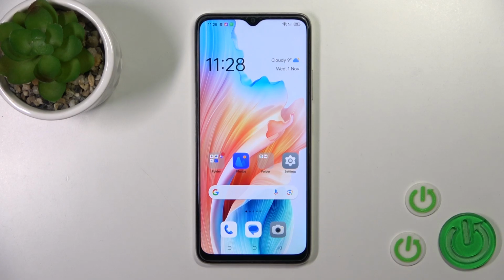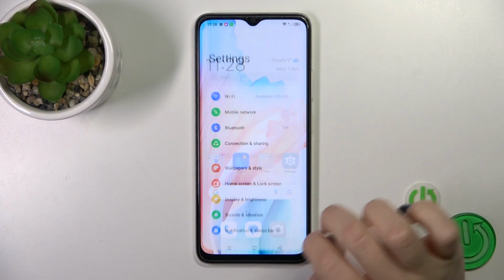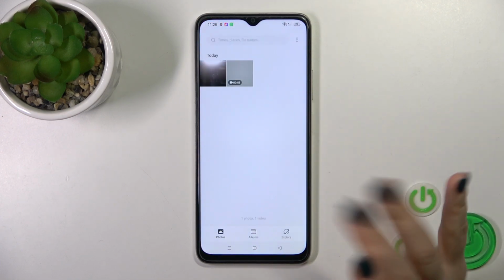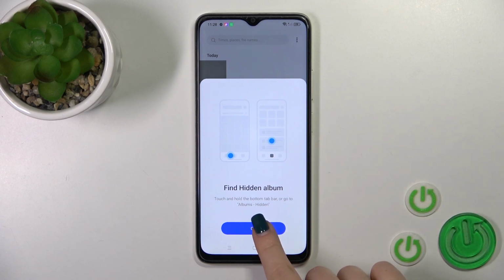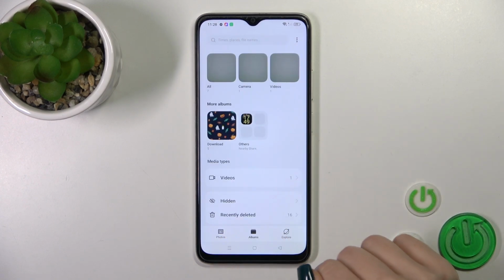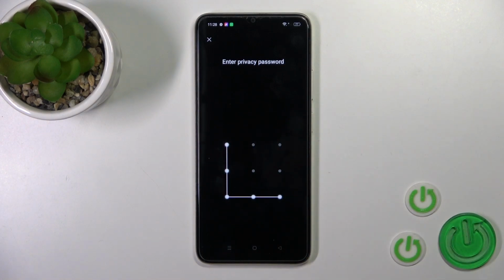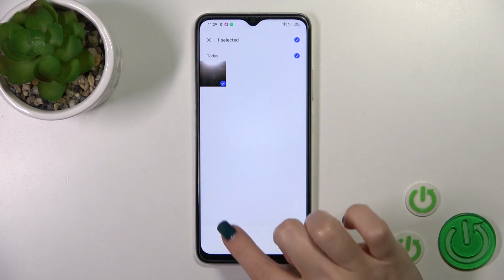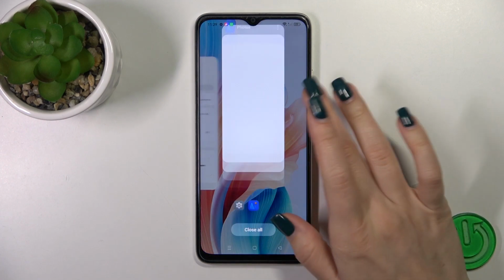How to Hide Photos in OPPO A2x Gallery?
Find out more:
Protect your privacy and control your photo visibility by learning how to hide photos in the OPPO A2X Gallery with this user-friendly tutorial. Whether you have personal images or want to organize your gallery more efficiently, follow these simple steps to keep your photos private. Elevate your photo management on the OPPO A2X with this step-by-step guide.

Why hide photos in the OPPO A2X Gallery?
How do I hide photos in the smartphone's Gallery?
In what scenarios is hiding photos valuable for users?
How does this contribute to better privacy and organization on the OPPO A2X?
Can users easily unhide or retrieve hidden photos?